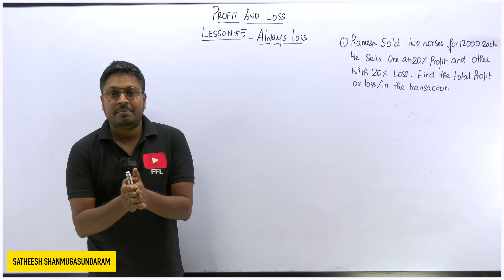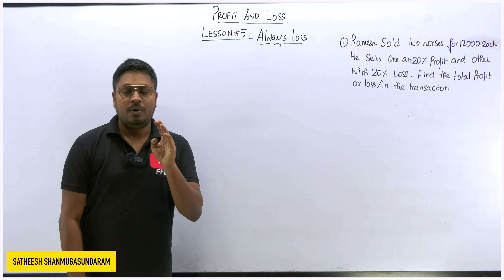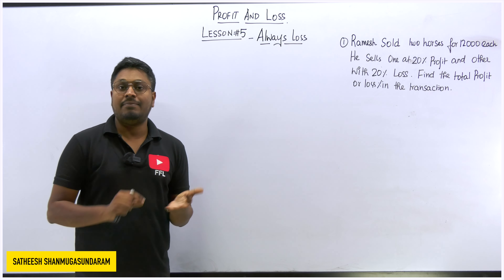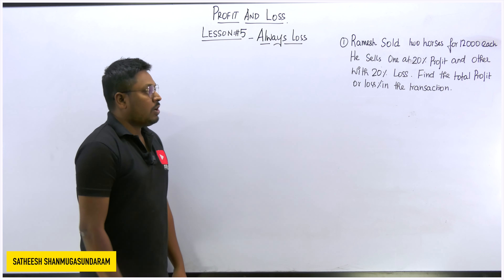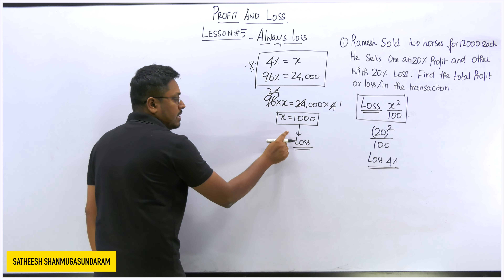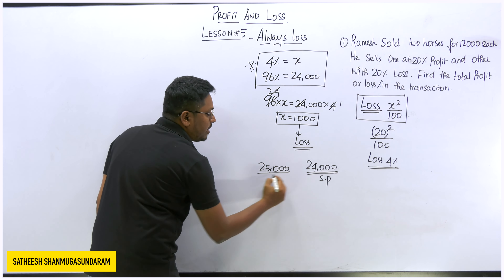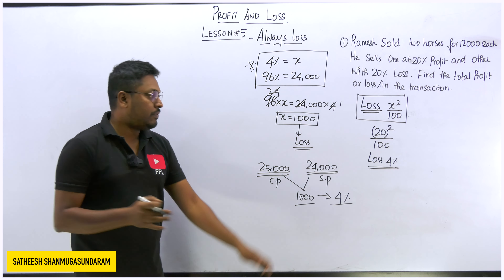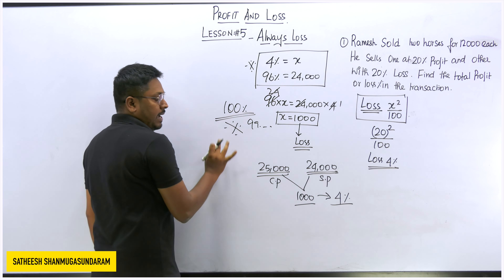Profit and Loss : Lesson 5 || Always Loss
Dear Friends! We’re elated to welcome you to our WhatsApp Channel.
Let’s make the most of this opportunity to learn and grow!📚